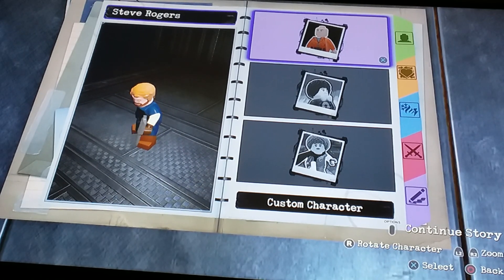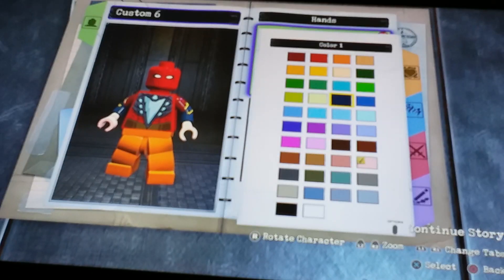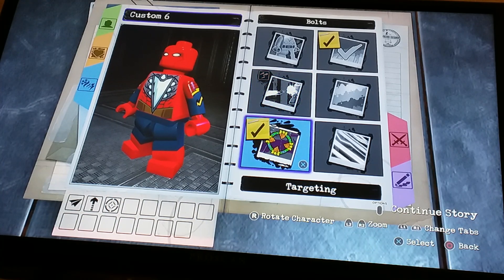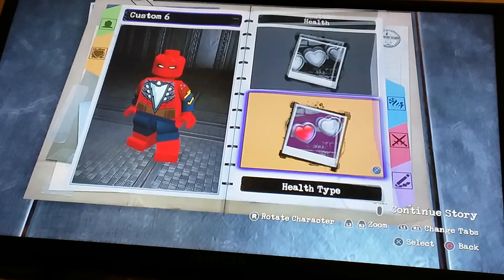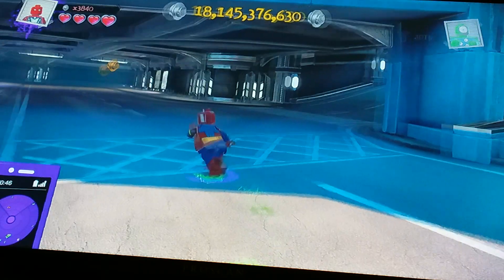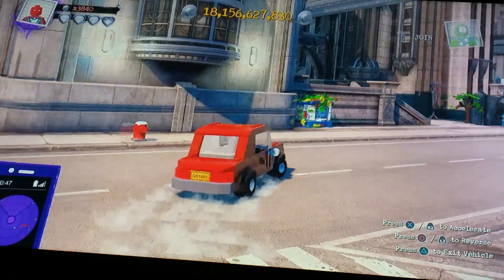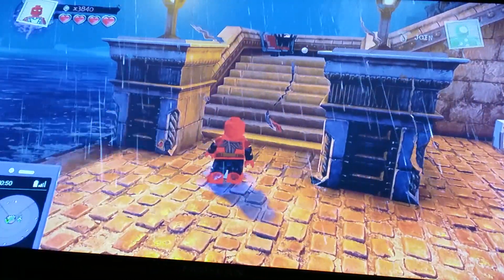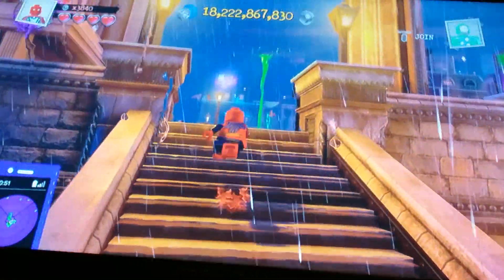How to make Spiderman in LEGO DC SUPER VILLAINS!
-Spiderman